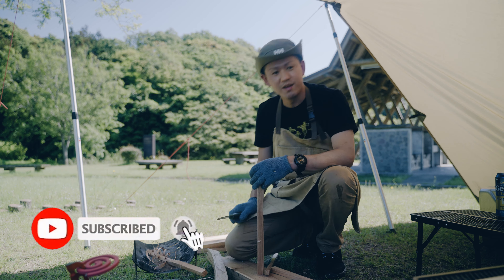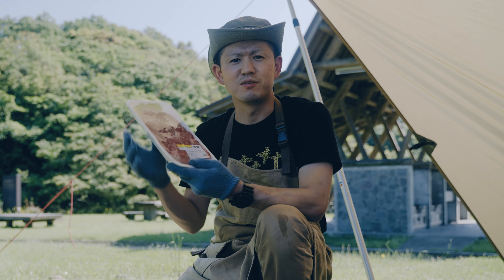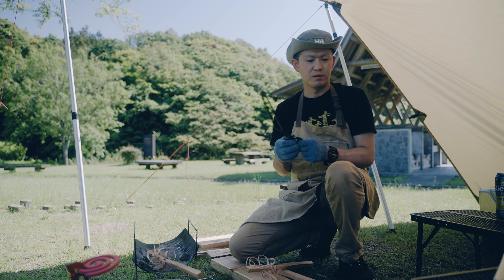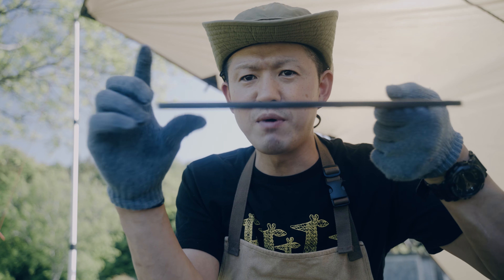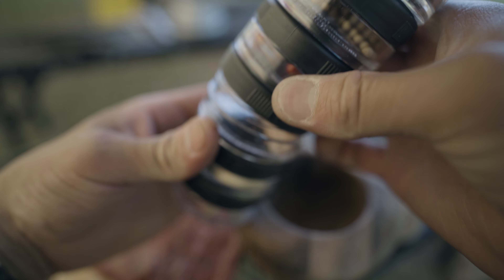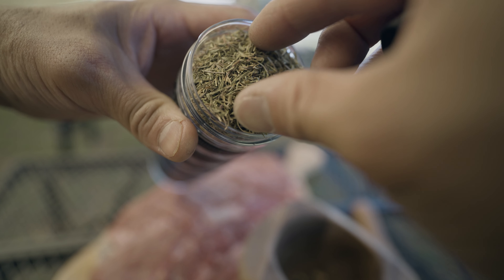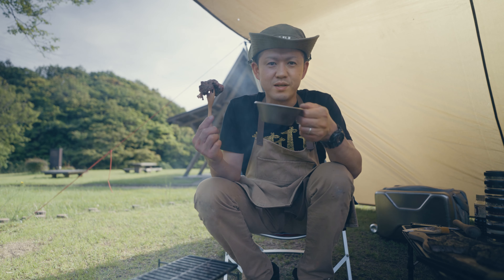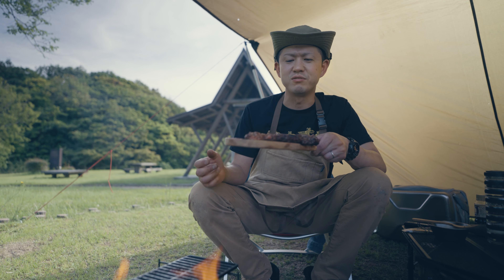【巨大】牛肩ロースをグリル焼にして、思いっきり堪能！【キャンプ料理】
久々に、肉を思いっきりワシワシ食べることが出来て
幸福でした！w
このグリル鉄板がかなり良い仕事をしてくれたので
また、色々料理に試して行こうと思います！

・TKGコーポレーション ロースター(焼きアミ) 300×150 鉄鋳物 GLS0601

・僕の大好きビートないとーエプロン！

≫主な撮影機材

【カメラ】
・SONYα7s3

【レンズ】
・SONY FE20mm F1.8
・タムロン（TAMRON） 28-75mm F/2.8 Di III RXD ソニーEマウント用（Model A036）
・タムロン（TAMRON) 70-180mm f/2.8 Di III VXD Lens for Sony E
・SIGMA 16mm F1.4 DC DN | Contemporary C017 | Micro Four Thirds | ミラーレス専用

【レンズフィルター】
・NDフィルター 49mm 可変式 X状ムラなし ND2-ND32フィルター 薄型 減光 レンズフィルター K&F
 　Concept【メーカー直営店】
・NiSi ソフトフィルター Allure Soft 67mm
・NiSi 円形フィルター ブラックミスト 1/4 67mm

【スタビライザー・ジンバル】
・Zhiyun-Weebill-S

【三脚】
・マンフロット MK190XPRO4-3W 190
　プロアルミニウム三脚 4段＋RC2付3ウェイ雲台キット

【マイク】
・PODE  Video micro
・RODE  VideoMic Pro+ コンデンサーマイク VMP+

≫編集環境
　2.4 GHz 8コアIntel Core i9 64 GB
　AMD Radeon Pro 5600M 8 GB

⬇︎僕のカメラの事をメインに紹介してるチャンネルはこちら！